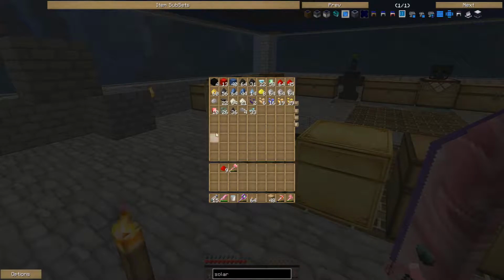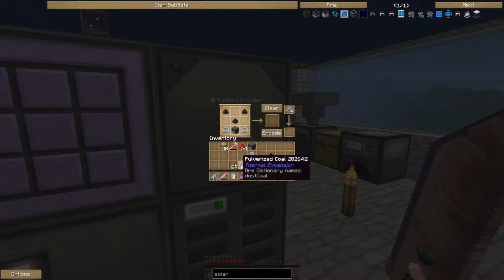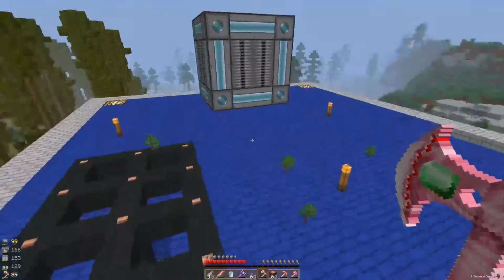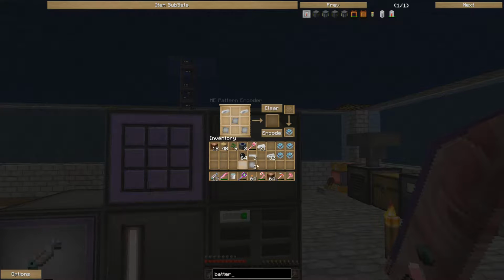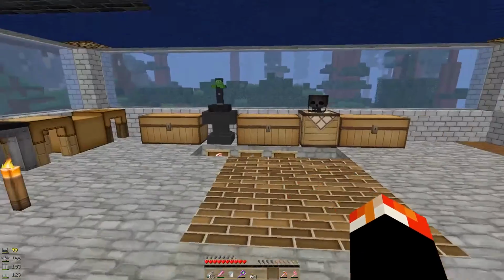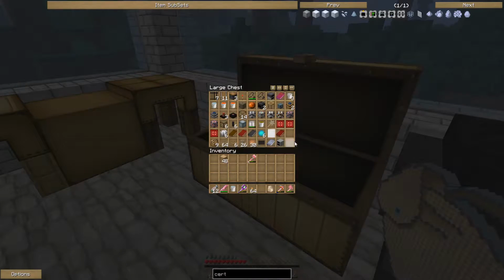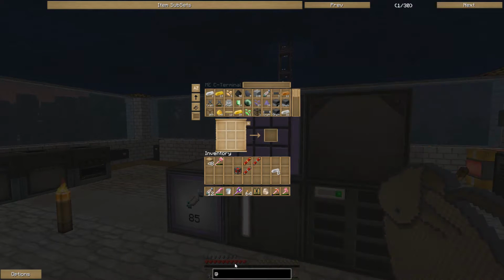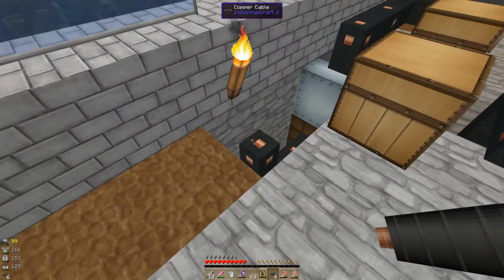Minecraft Tech world 2 EP 24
I play minecraft mainly and COD zombies but i also play different games such as borderlands and orcs must die 2 hope you enjoy.